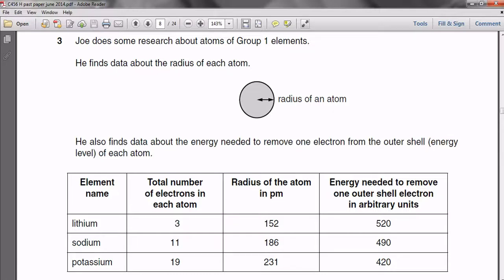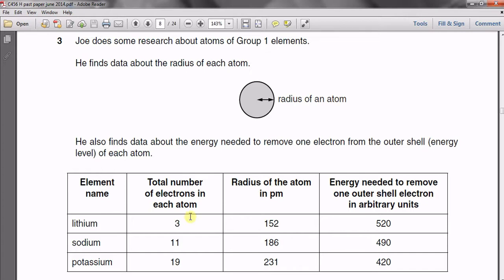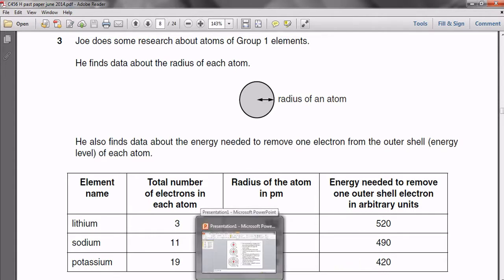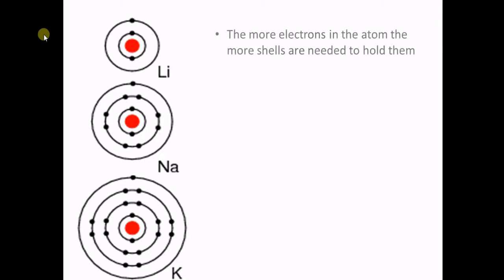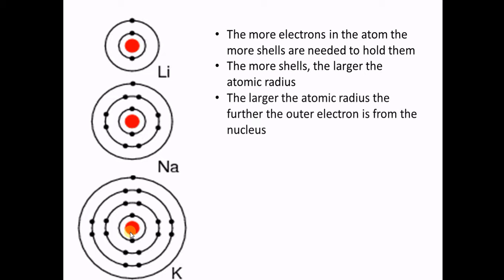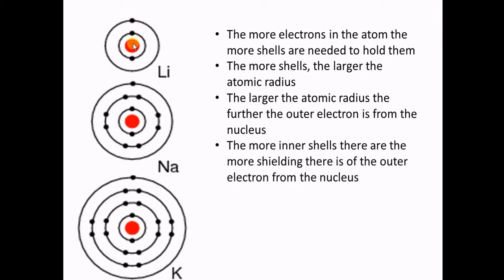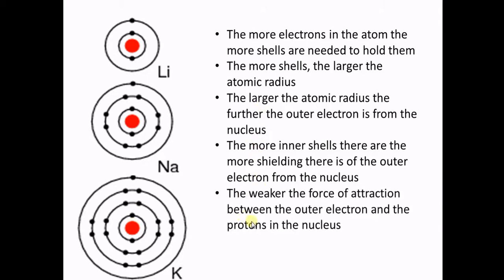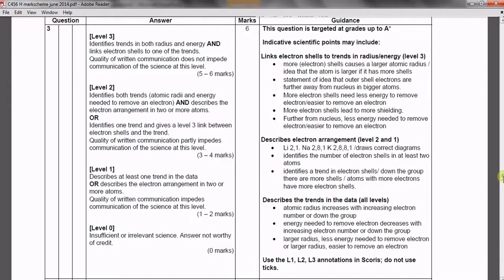C456 Y11 mock Dec 2014 Q3